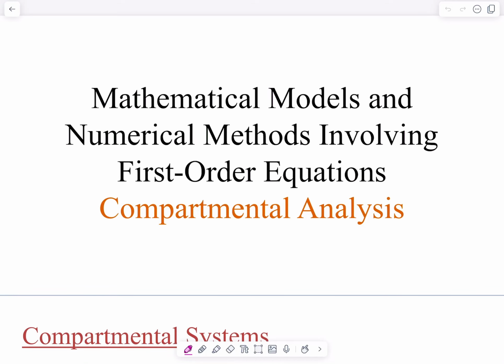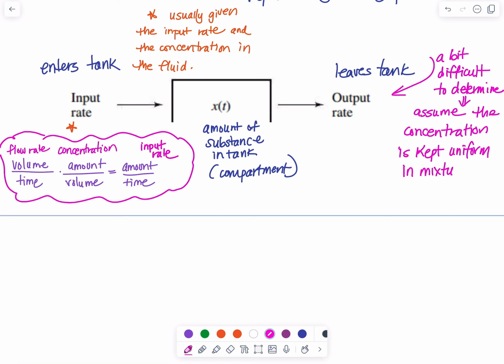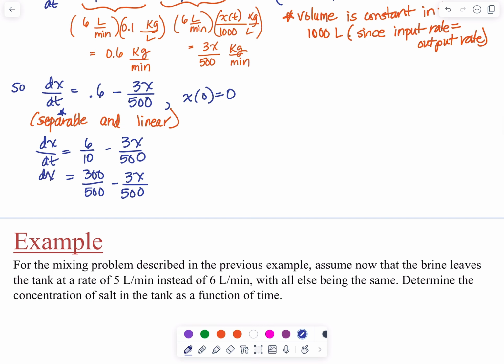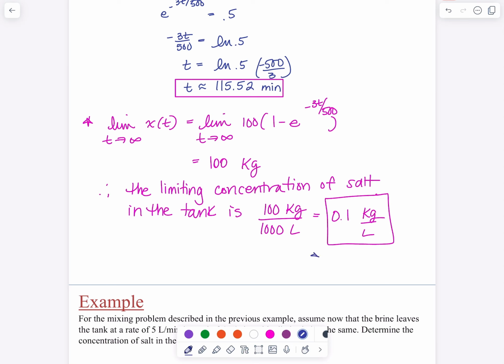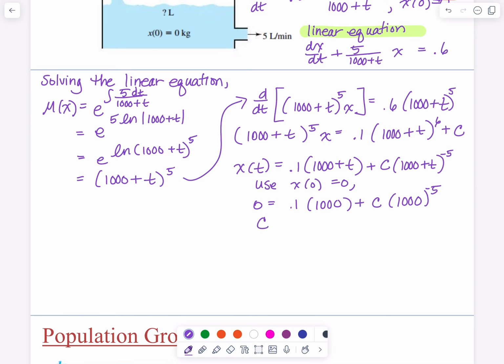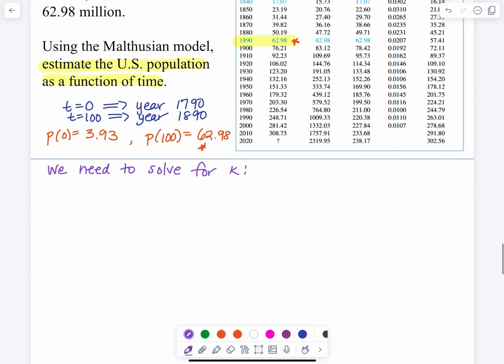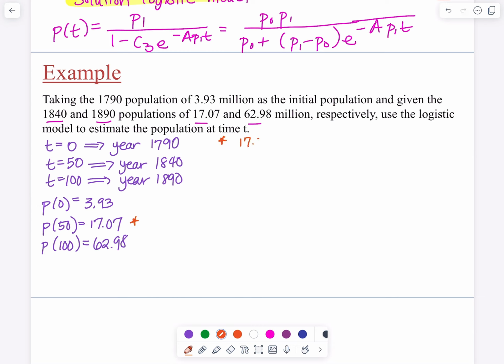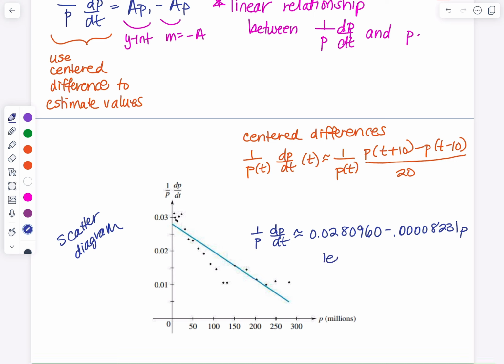3.2 Compartmental Analysis